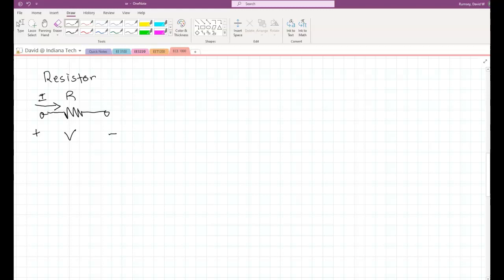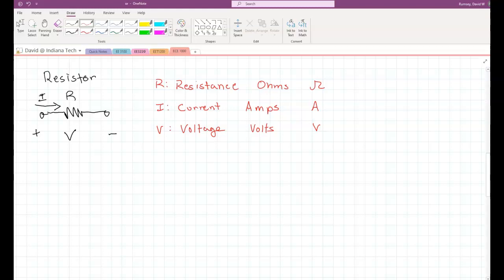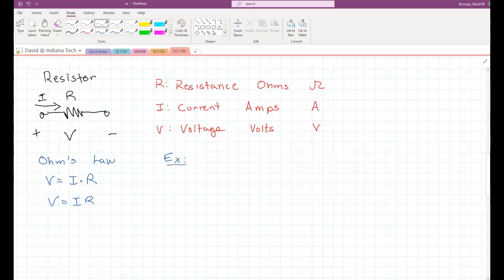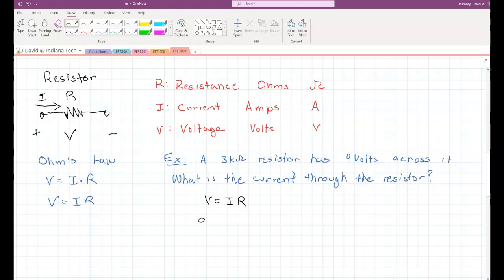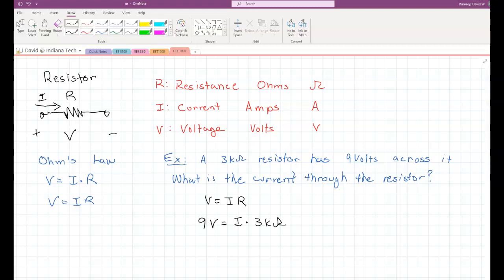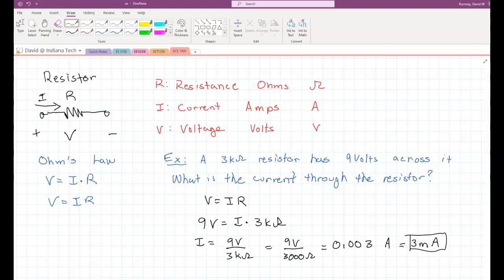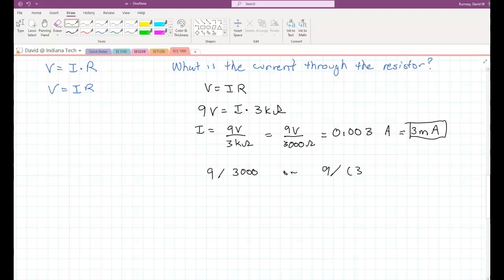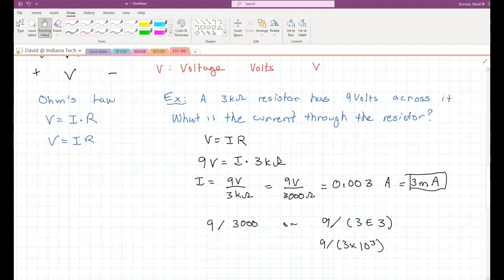ECE 1000 Week 2 Video 1 - Ohm's Law